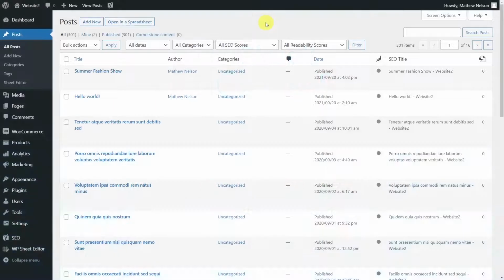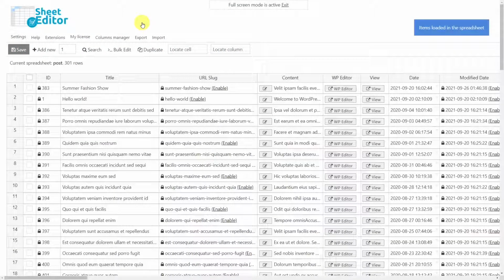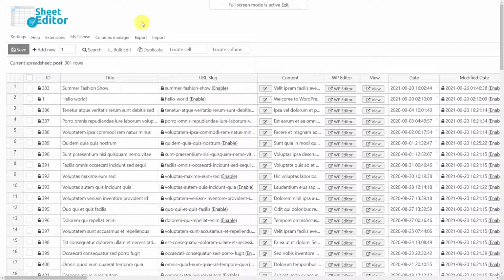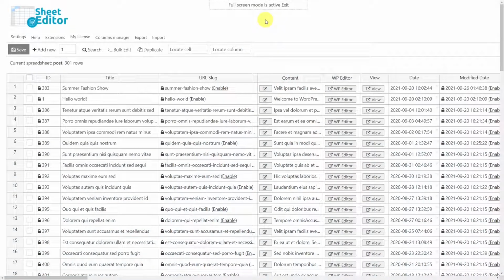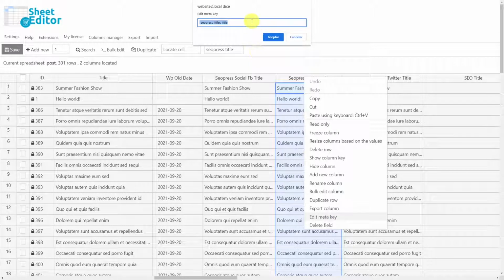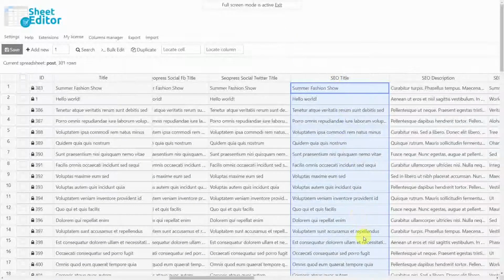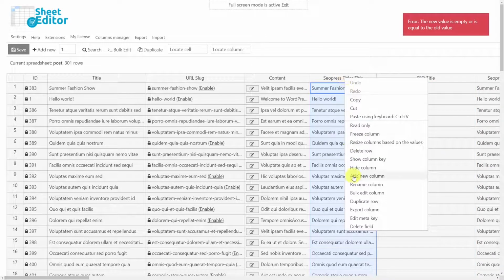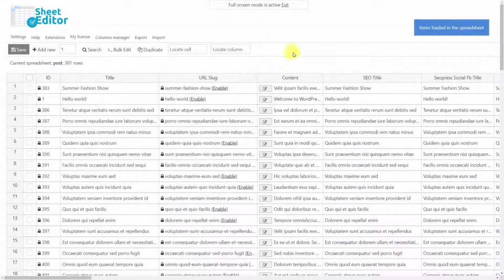WordPress Posts – Rename Custom Fields or Move Meta Keys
In this video, we'll show you to rename the custom fields or move the meta keys using the WP Sheet Editor plugin.

00:53 How to change the column meta key

01:32 How to copy and paste the correct column meta key